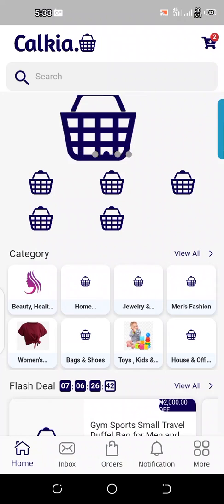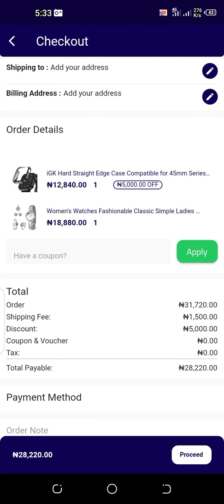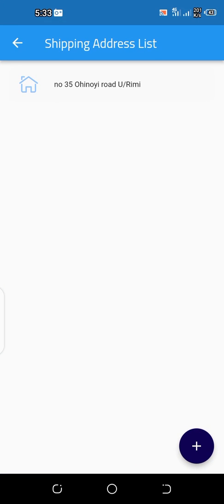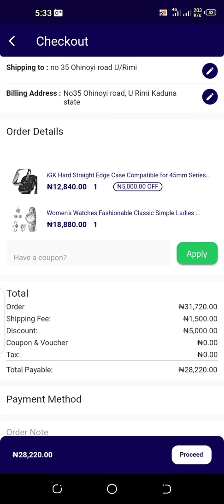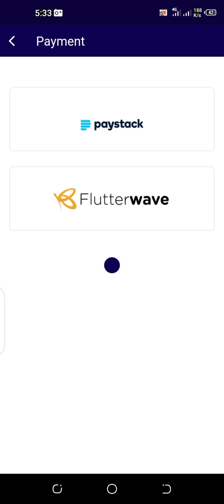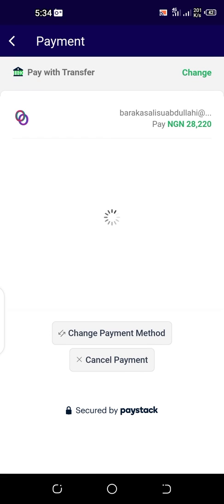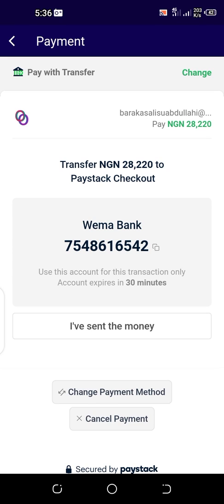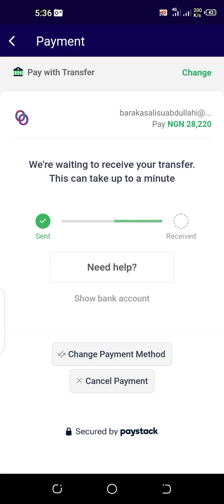HOW TO PAY WITH BANK TRANSFER ON CALKIA APP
Hi, this video can help you know how to pay money for your products through transfer to Calkia App for easy and better transaction.